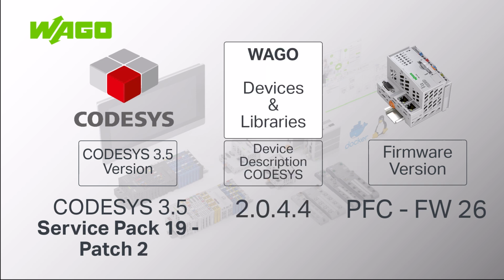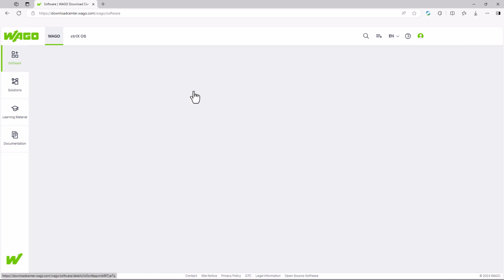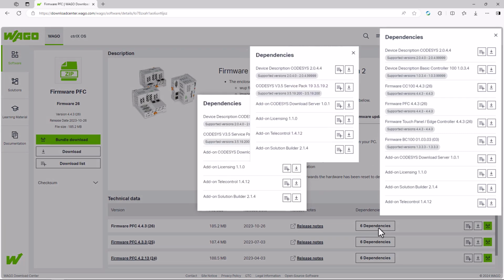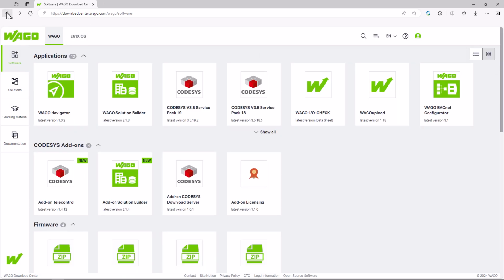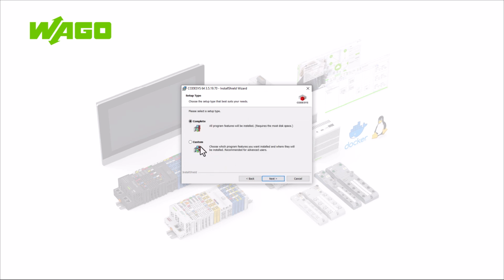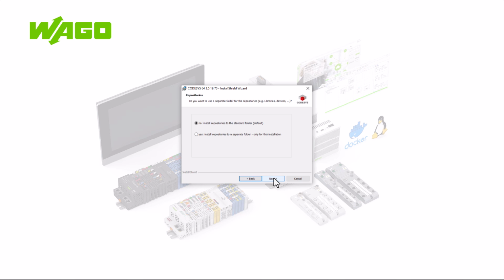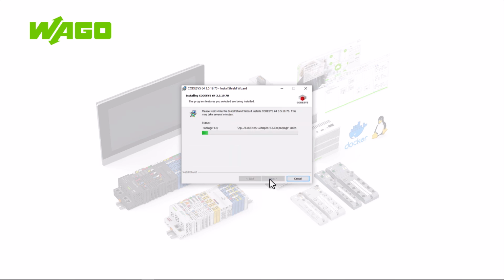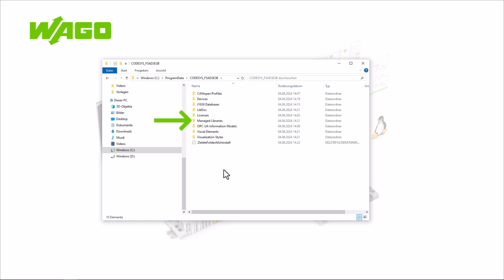How to correctly install new Codesys 3.5 versions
🚀 In deze video laten we zien hoe je nieuwe CODESYS 3.5 software op de juiste manier installeert en opstart.

We nemen je stap voor stap mee door het installatieproces, bespreken de juiste versies en laten zien hoe je met de WAGO CODESYS SandboxLight snel en veilig kunt testen.
Of je nu net begint met CODESYS of je kennis verder wilt uitbreiden, deze video biedt een duidelijke en praktische uitleg waarmee je veel tijd en frustratie kunt besparen.

Bekijk de volledige video en laat ons weten welke CODESYS-onderwerpen jullie graag in een volgende tutorial terugzien.

🚀 Dans cette vidéo, nous vous montrons comment installer et démarrer correctement de nouveaux logiciels CODESYS 3.5.

Nous vous guidons pas à pas tout au long du processus d'installation, présentons les versions recommandées et expliquons comment effectuer rapidement et en toute sécurité vos tests à l’aide de la WAGO CODESYS SandboxLight.
Que vous débutiez avec CODESYS ou que vous souhaitiez approfondir vos connaissances, cette vidéo vous propose une explication claire et pratique qui vous fera gagner un temps précieux.

Regardez la vidéo complète et n’hésitez pas à nous faire savoir quels sujets liés à CODESYS vous aimeriez voir abordés dans un prochain tutoriel.